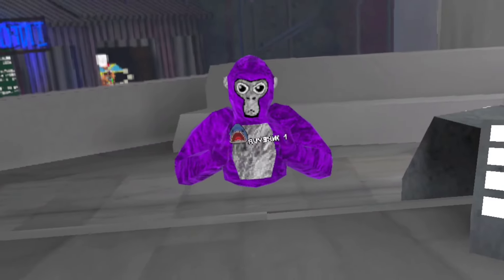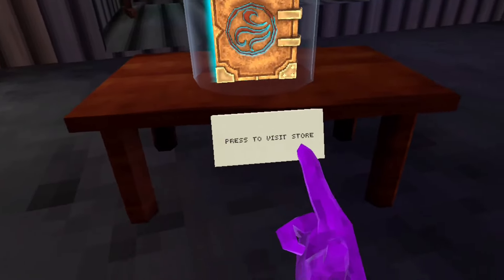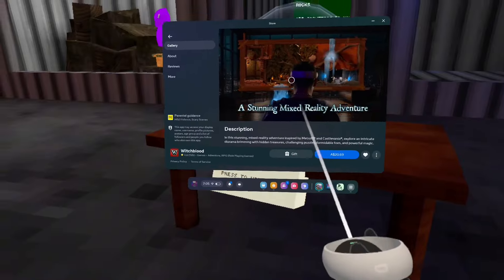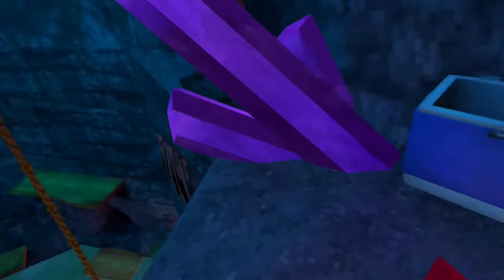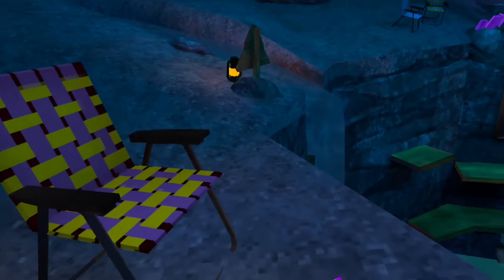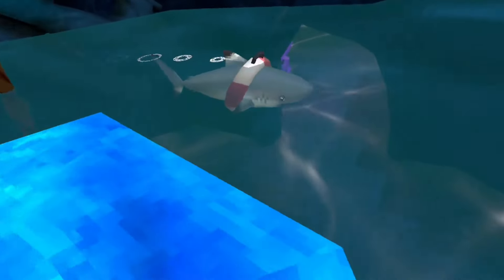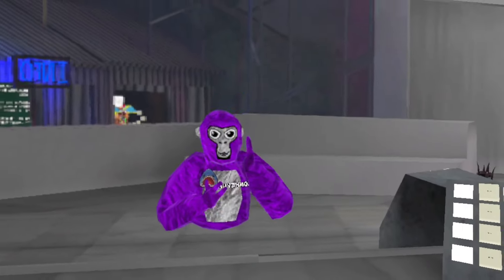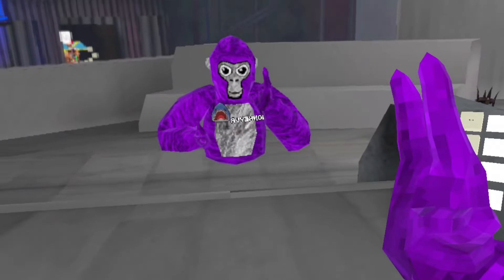Secrets you MISSED in Gorilla Tag new caves UPDATE!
In this video I will show you what we got on gorilla tags new update and secrets you might have missed!